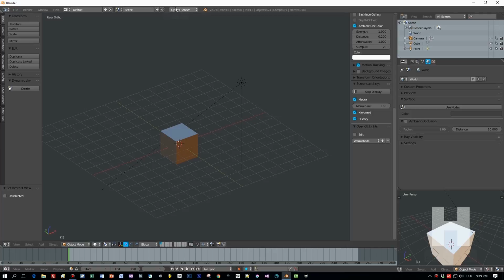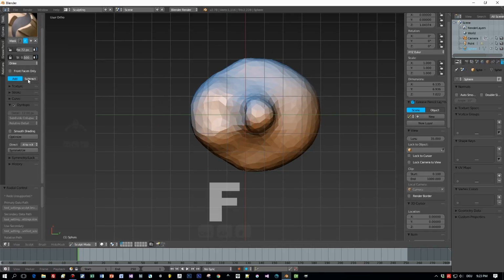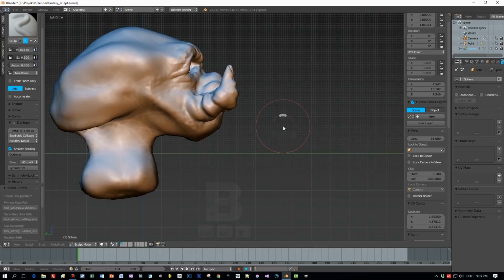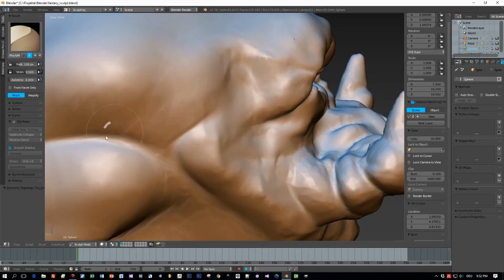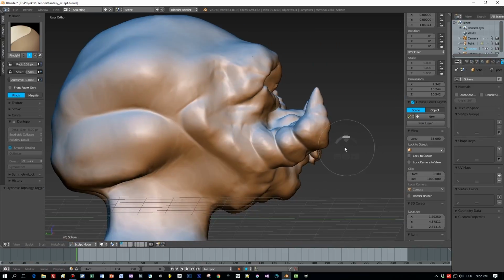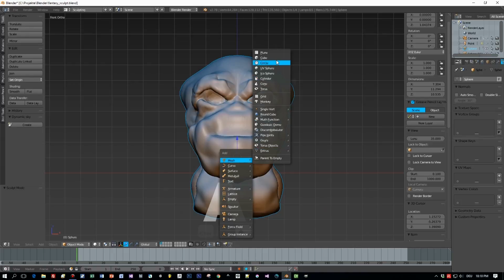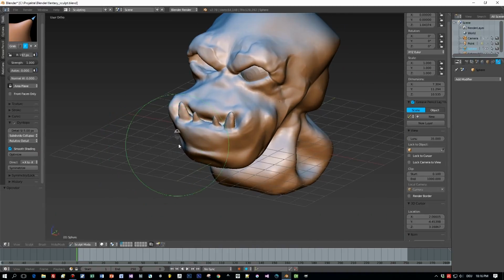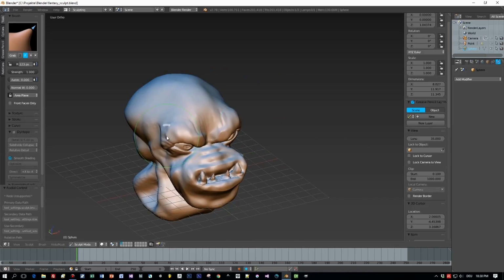Blender Sculpting Session Dynamic Topology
This is a sculpting session in which I use Blender to sculpt a fantasy head using the mouse. I didn't know what to sculpt when I started, it's just for fun. It is not really a tutorial but I slow down the speedup video for some parts and explain what I actually do.

* 00:00 Intro to sculpting process and description
* 00:15 Blender scene setup for sculpting
* 02:30 Start sculpting with dynamic topology
* 14:55 Use MT carver addon to remove whole front part
* 22:35 Finished sculpt, first raw version